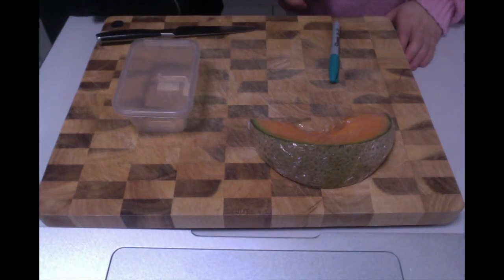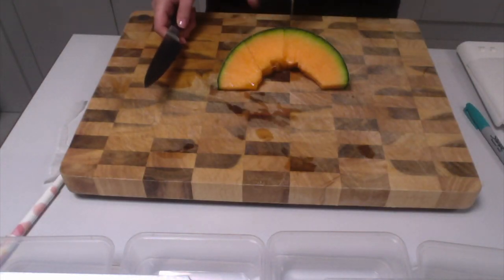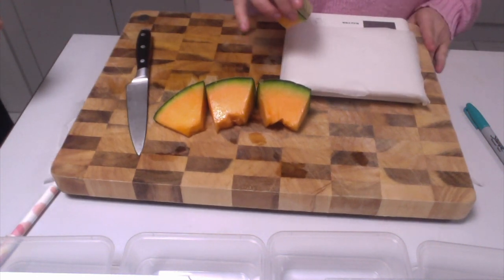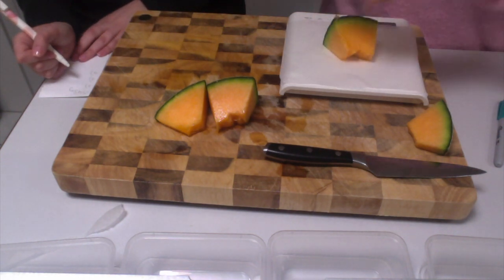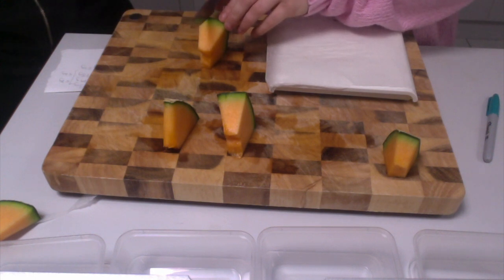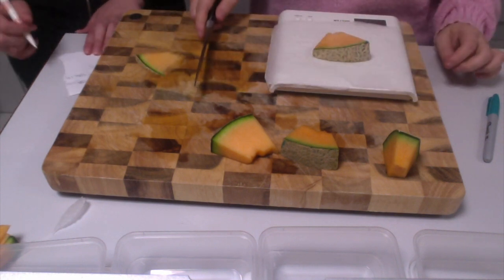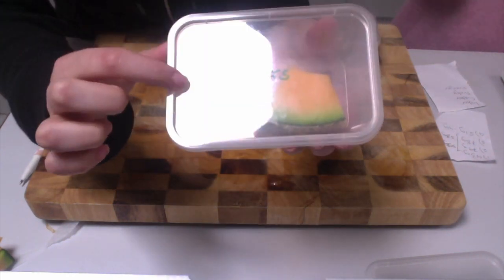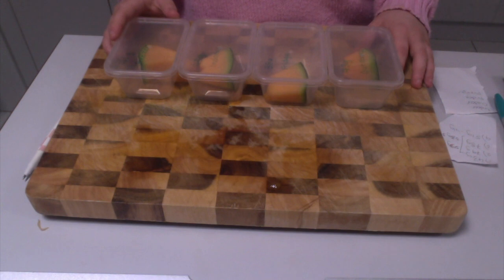Experiment: Mould Growth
This video is about Experiment: Mould Growth